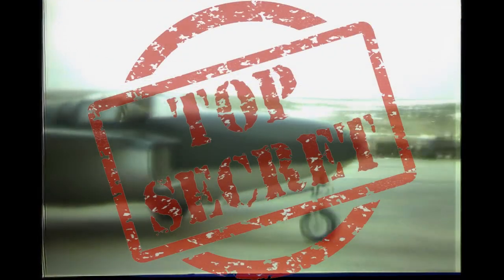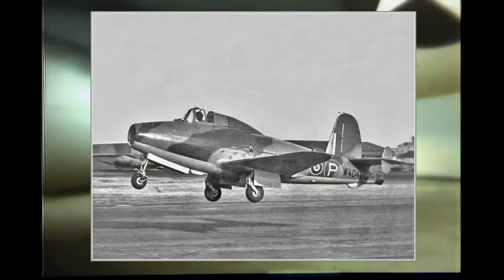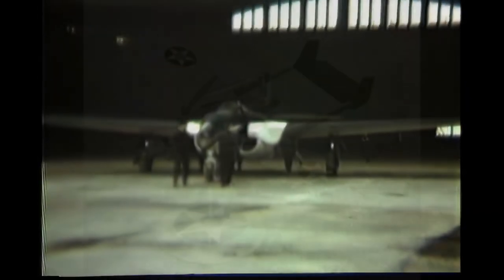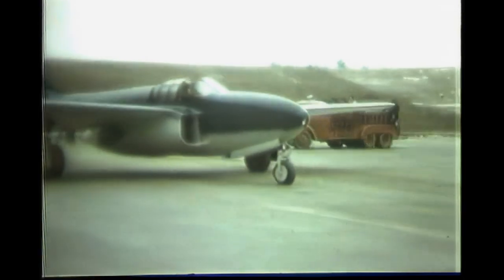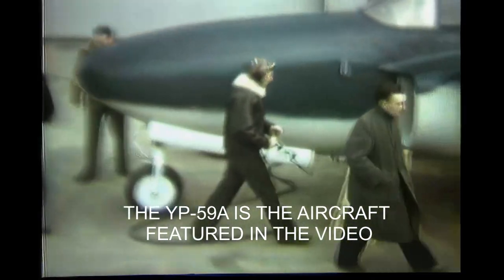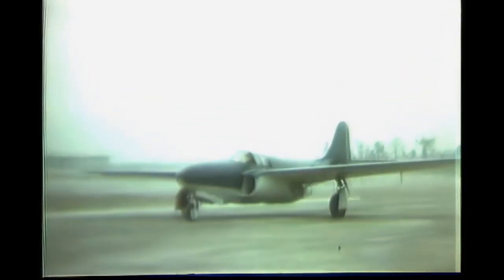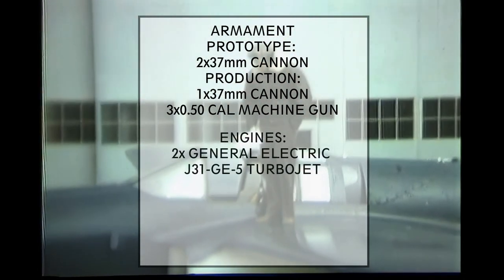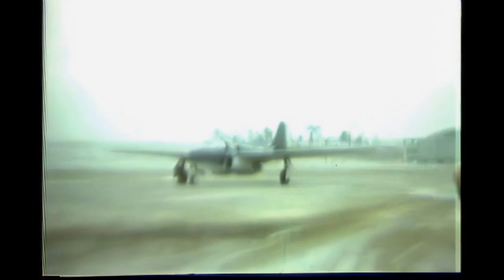BELL P-59 AIRACOMET - THE FIRST US JET FIGHTER ORIGINAL COLOR FOOTAGE [ WWII DOCUMENTARY ]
The history and development of the Dell P-59 Airacomet jet fighter during WWII

Footage has been:
- Researched
- Edited
- Narrated